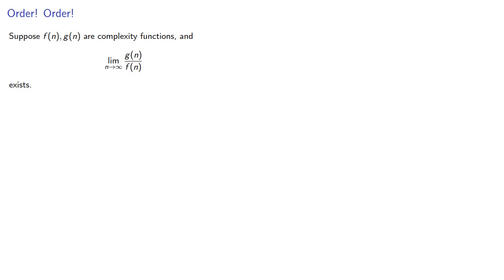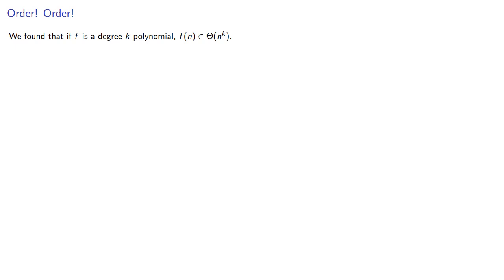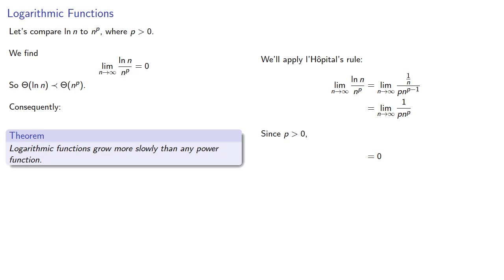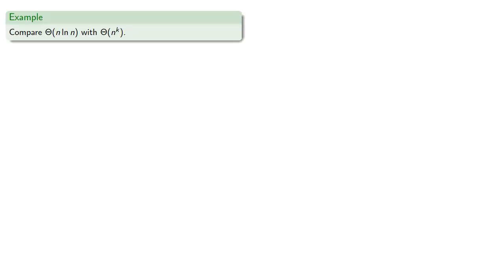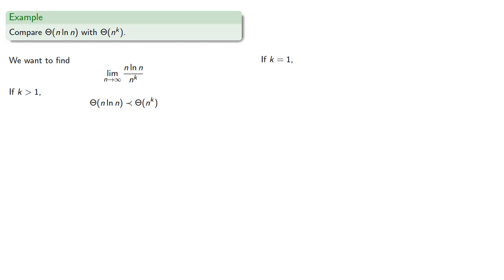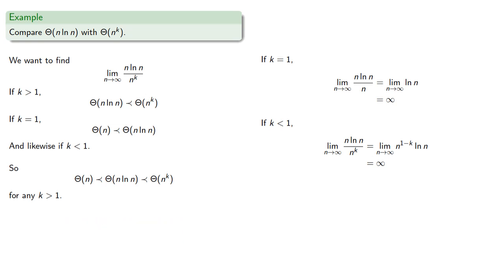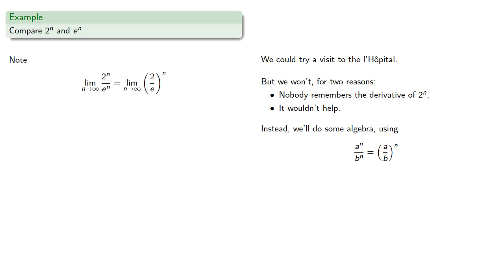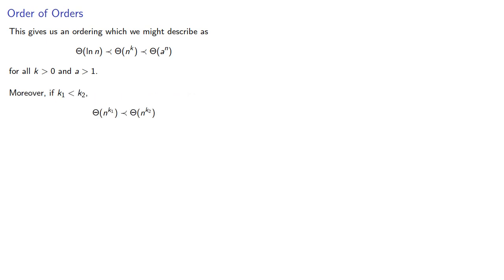Logarithmic and Exponential Complexity